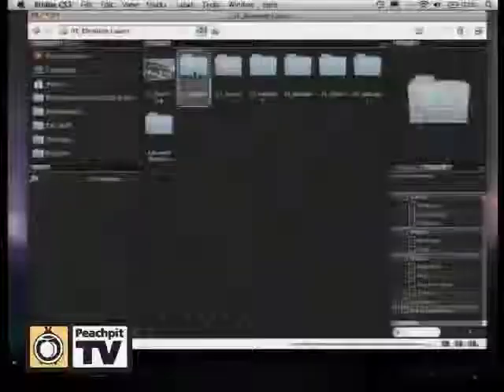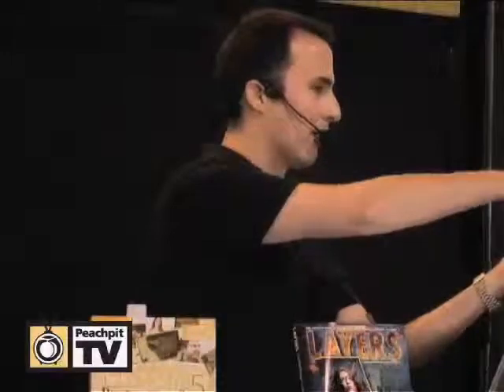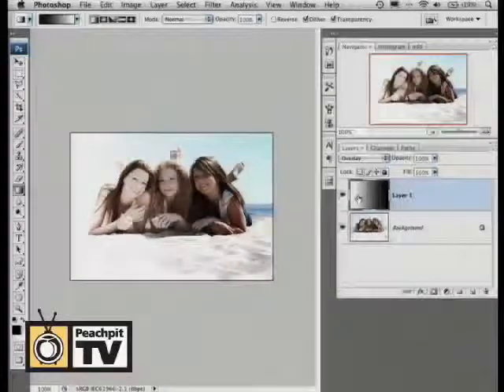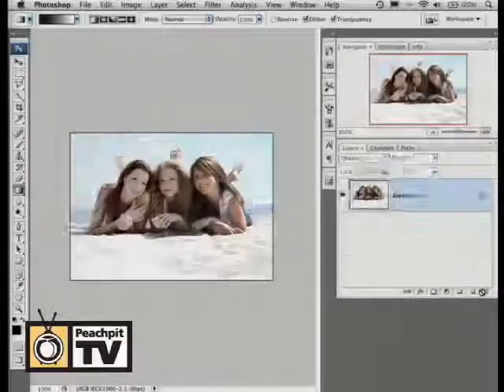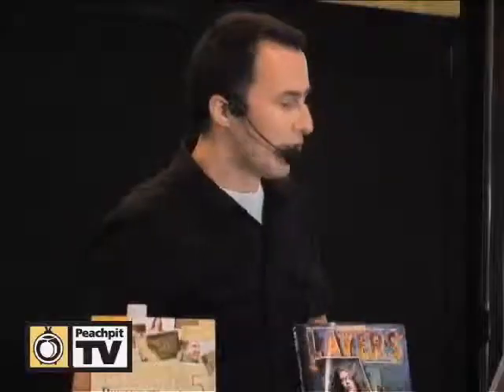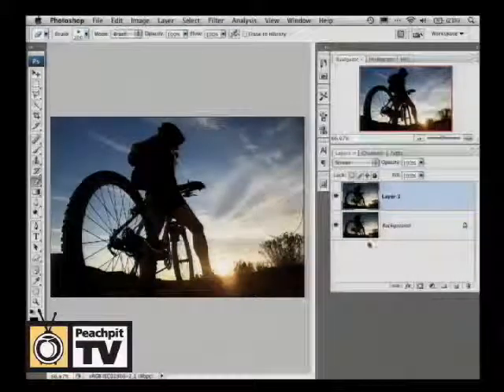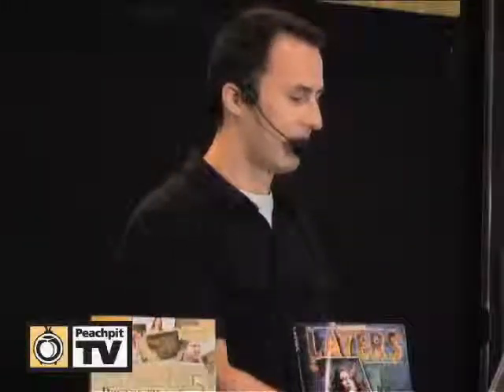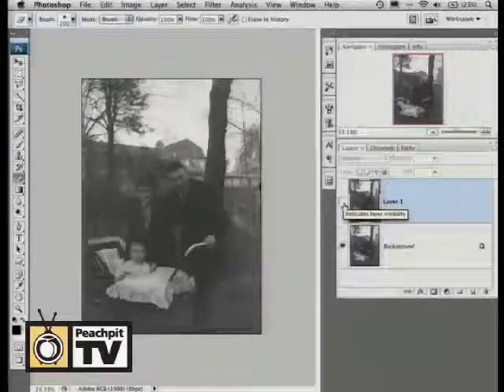36 An Overview of Blend Modes Part 1